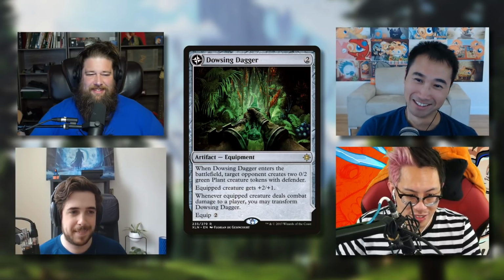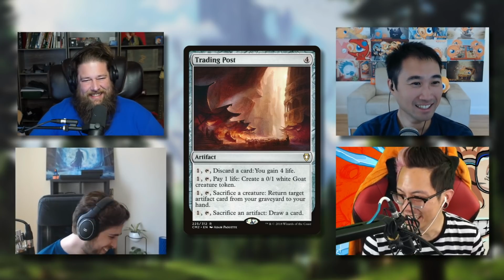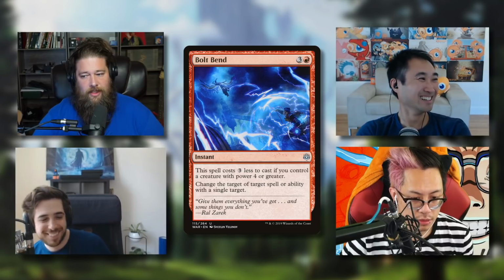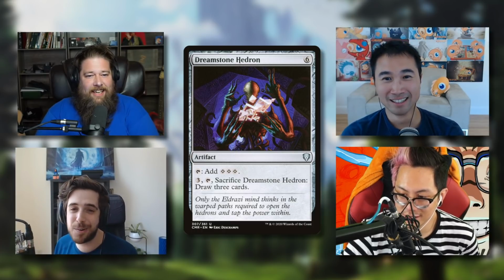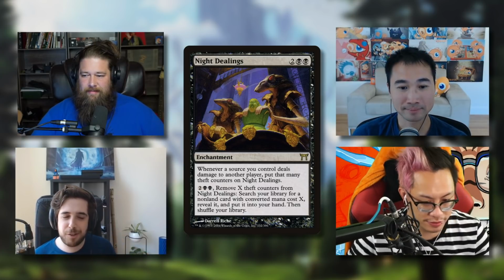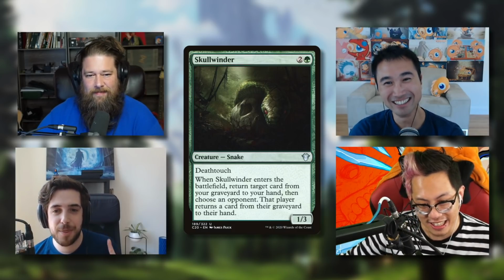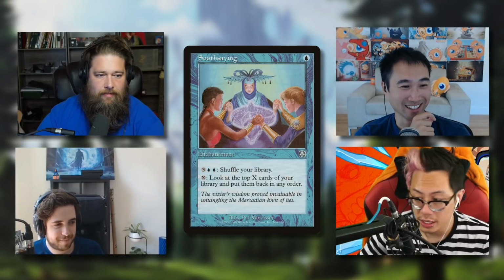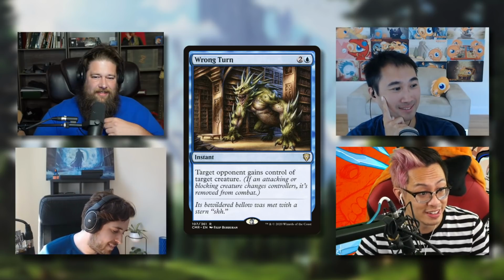Underrated Cards | Commander Clash Podcast #14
The crew tries to convince each other about the merits of their favorite underrated cards. Which cards will win over the hearts of everyone?